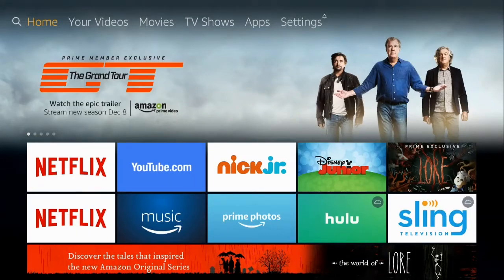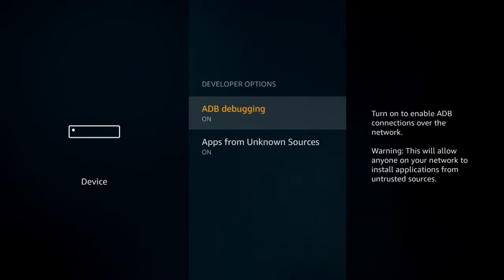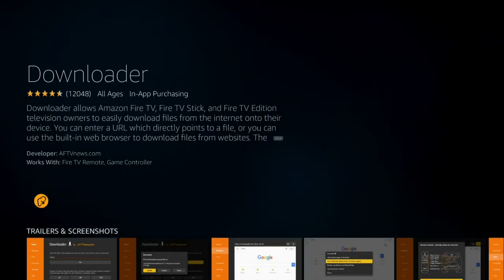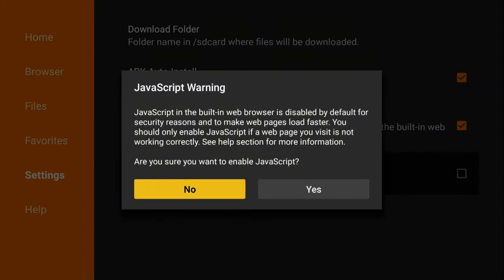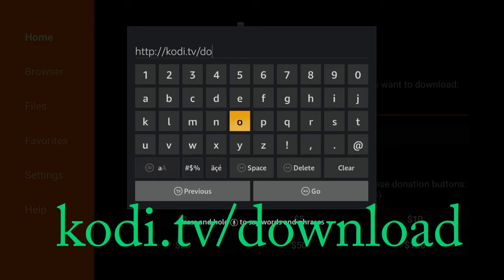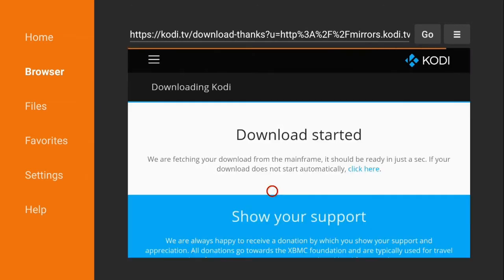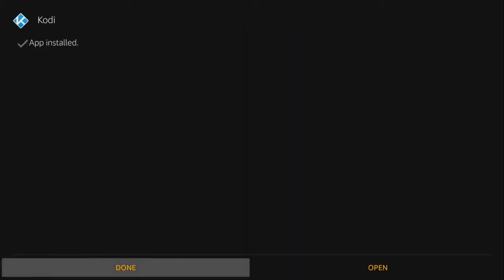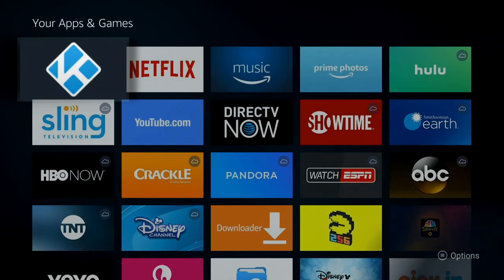New Kodi 17.5 Install from scratch on Amazon FireStick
This video will walk you through how to install, not upgrade, the new (Nov 2017) Kodi 17.5  Krypton on the Amazon FireTV Stick.  Please leave any comments, questions or feedback in the comments section.